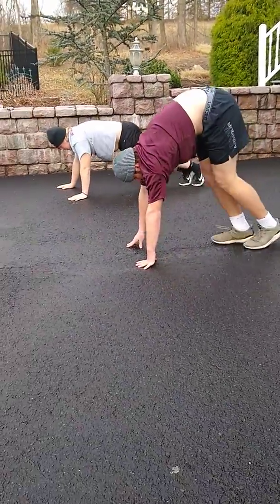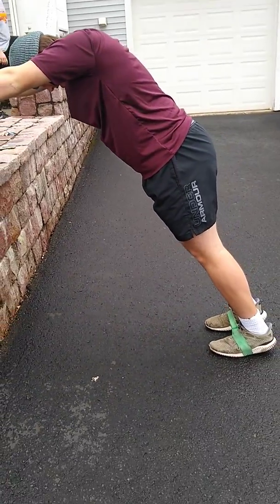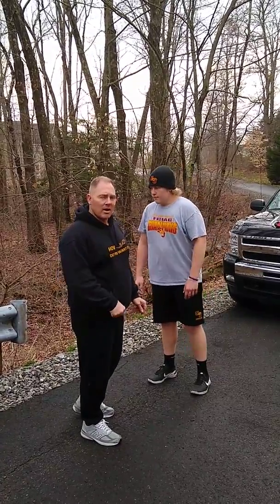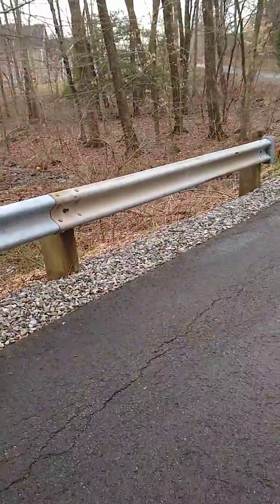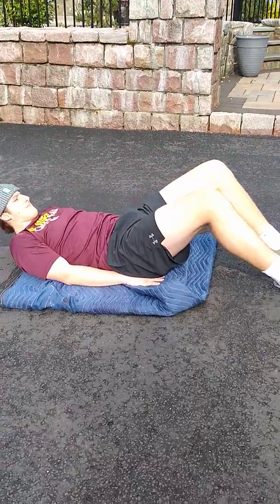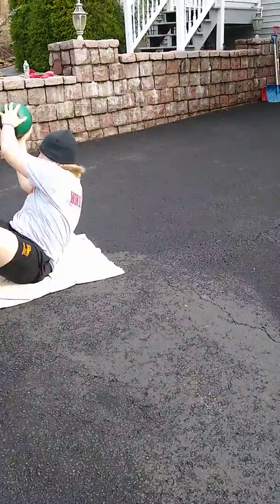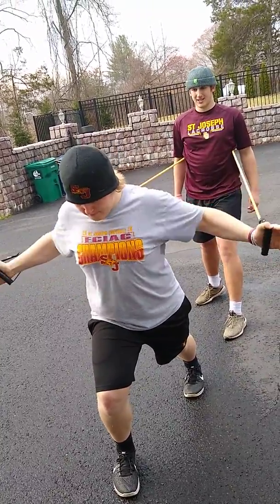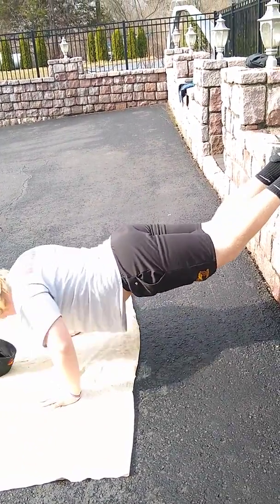Off Football Speed Core Chest 032020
@ home Dynamic Warm up, speed, core and chest workout, bands needed for off season football, but really any sport athlete can benefit from these techniques...